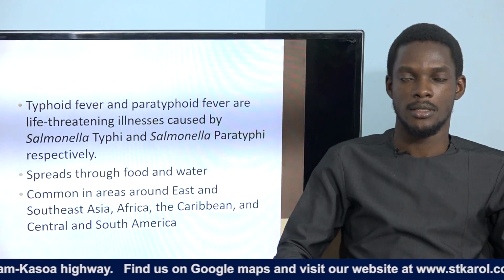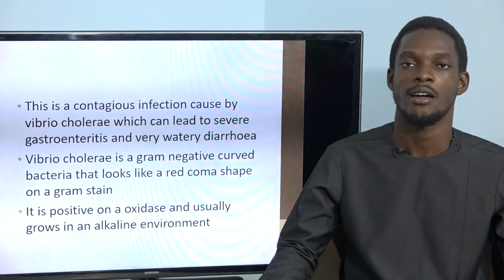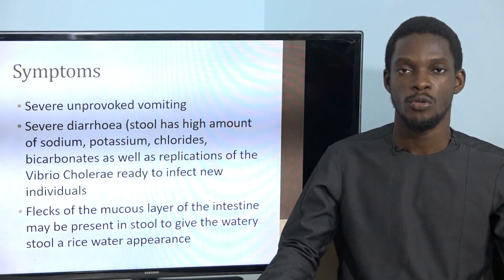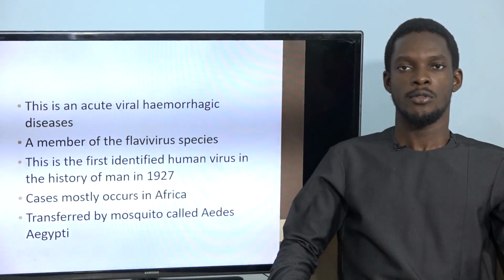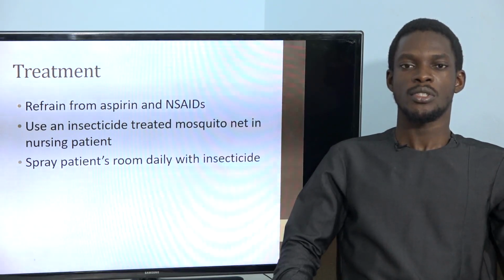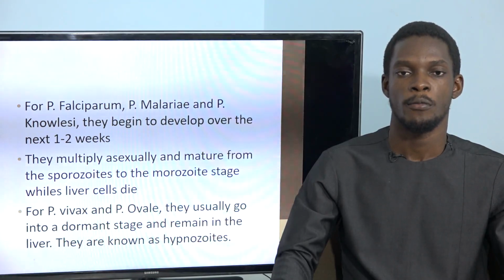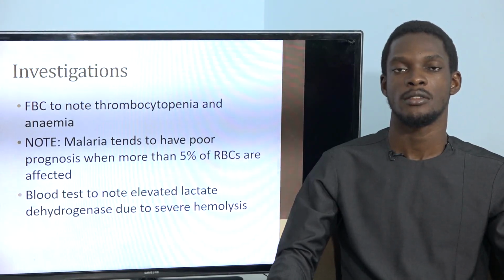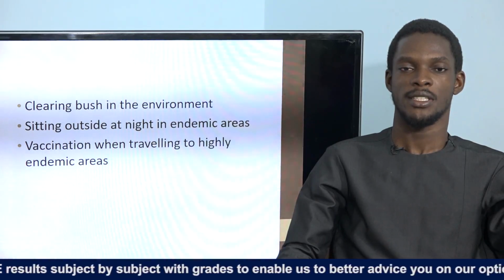Lesson 6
Medicine & Medical Nursing Lecture 6